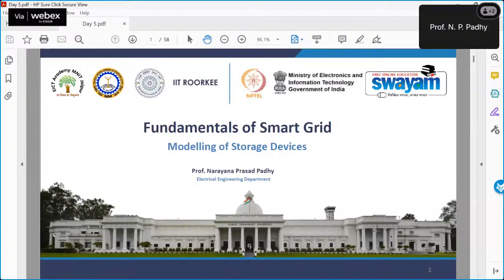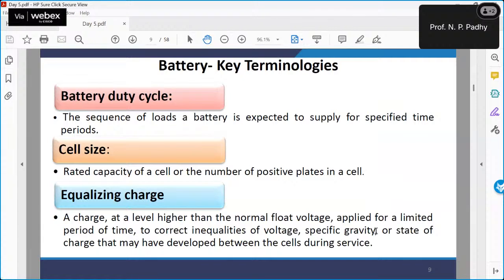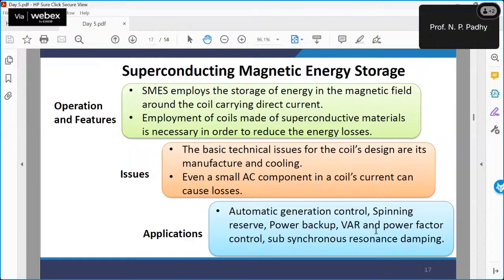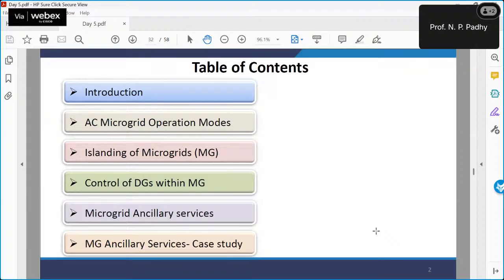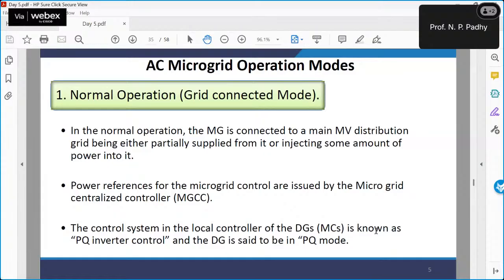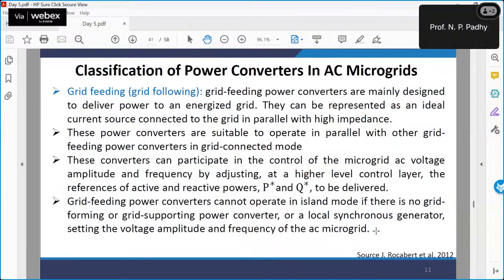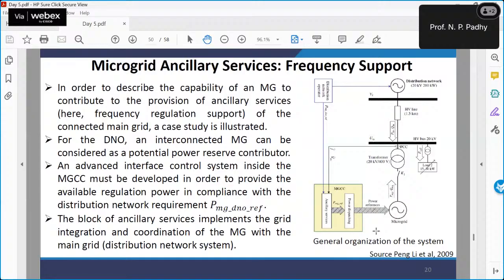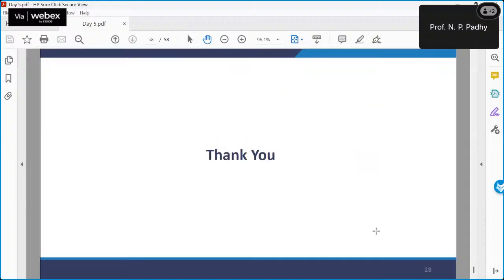Day 5 Fundamentals of Smart Grid